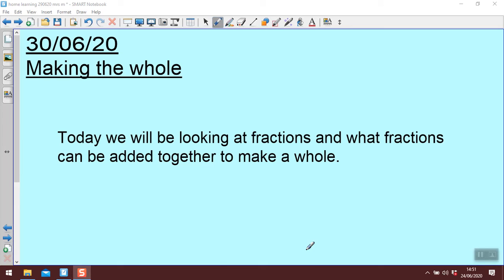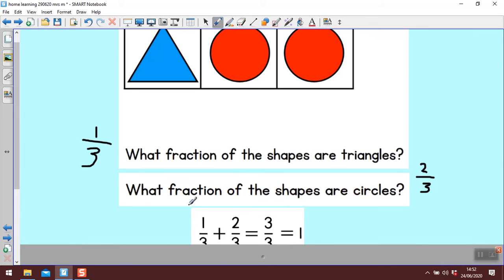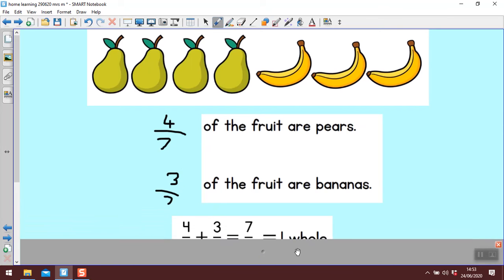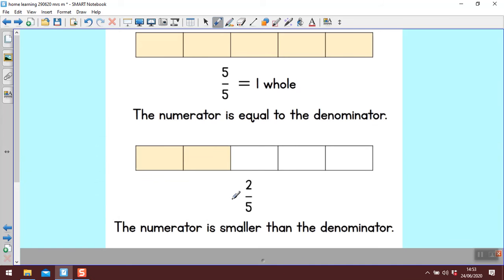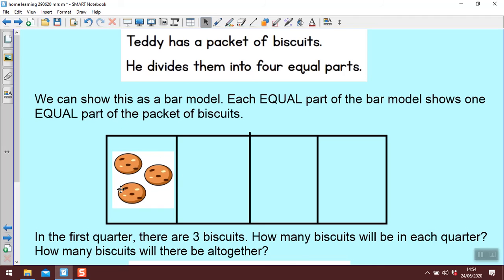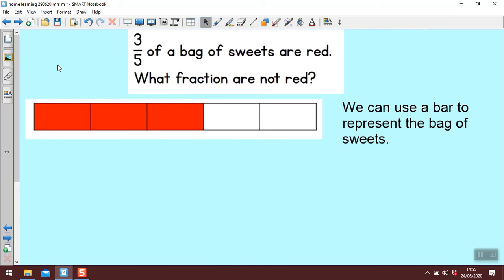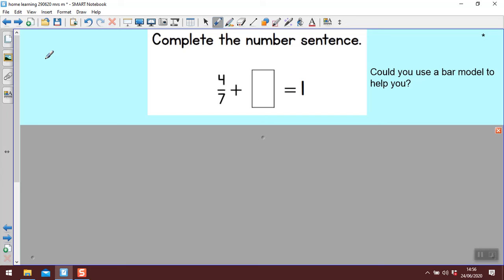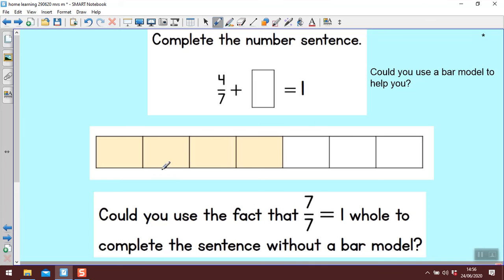Cambridge Maths Mrs M 30/06/20